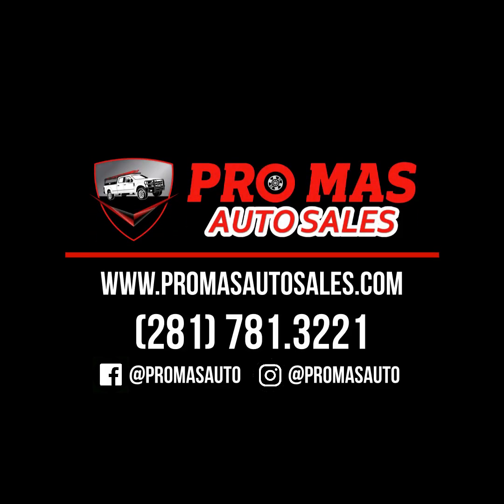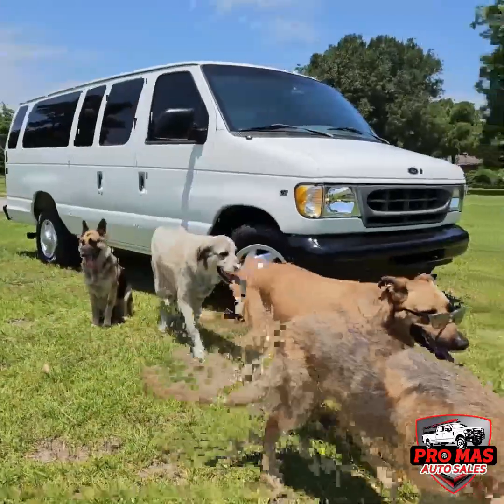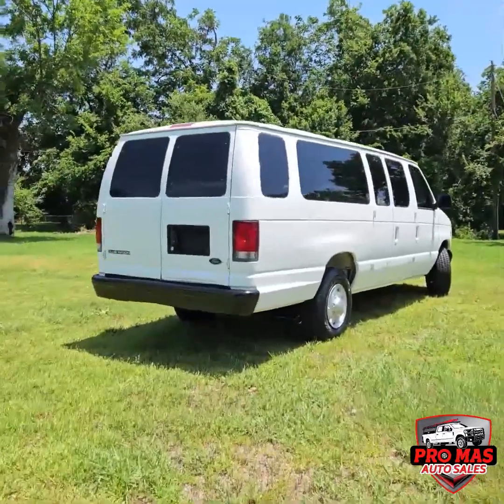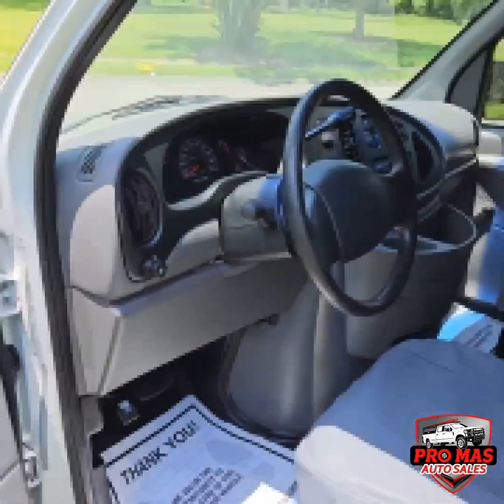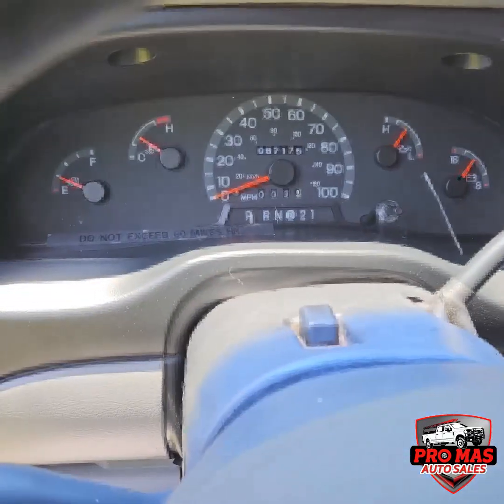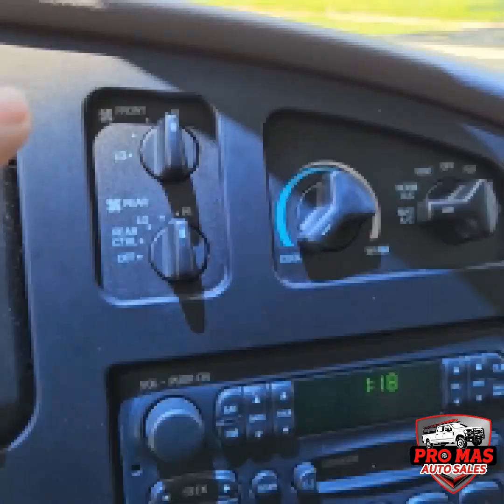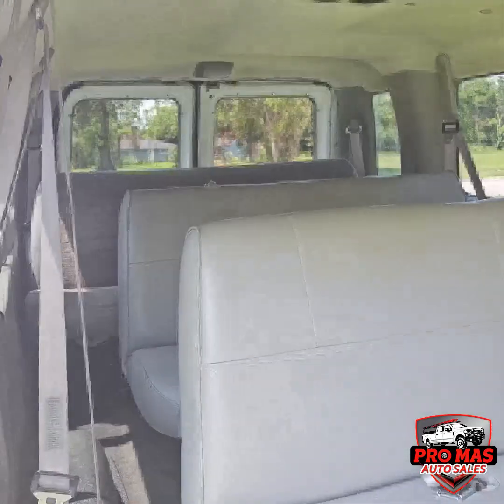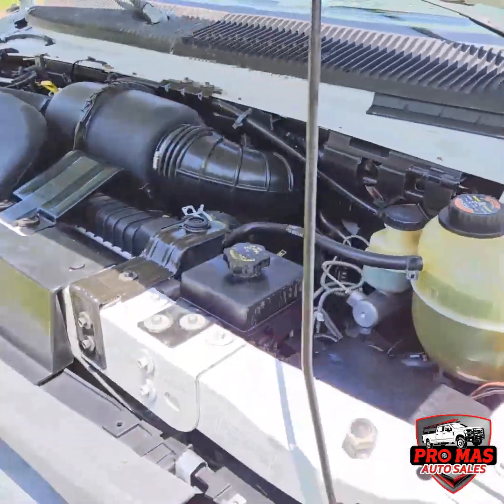1998 Ford Econoline E350 15 Passenger Van • promasautosales.com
1998 Ford Econoline E350 15 Passenger Van • promasautosales.com

Hablo Espanol

Price: $13,999.00
Model: 1998 Ford Econoline E350
Body: 15 Passenger Van
Miles: 67,000
Motor: 5.4 V8
Condition: Excellent
Stock: C07654

All types of vehicles for your business, take a look our inventory in

Open Mon-Fri 09:30 a.m to 6:30 p.m • Sat 9:30 a.m to 4:00 p.m